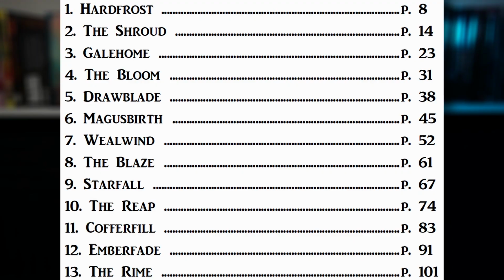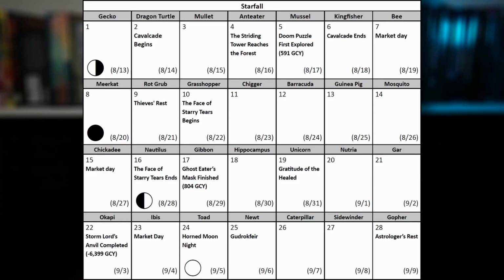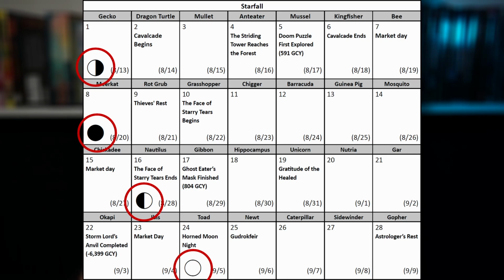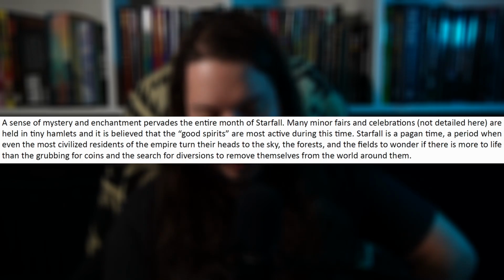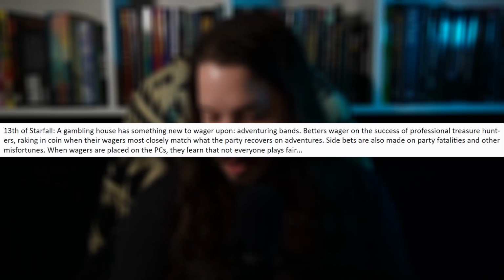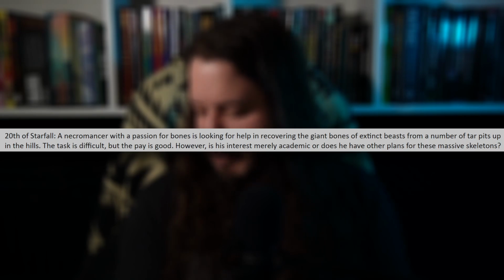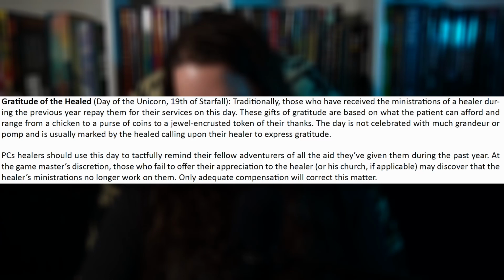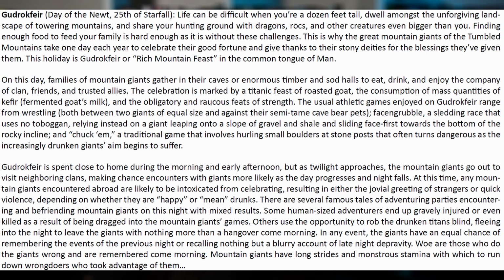The Adventurer's Almanac Review! | System Neutral/OSR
Wasabi Reviews the fantastic fantasy resource, The Adventurer's Almanac!

Sharing and commenting really helps out the show so let us know what you think! :)